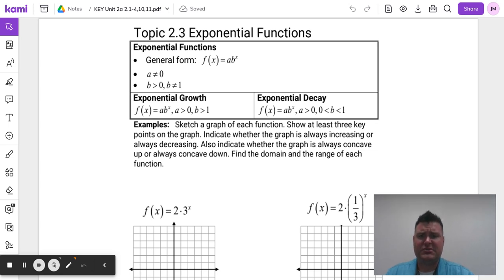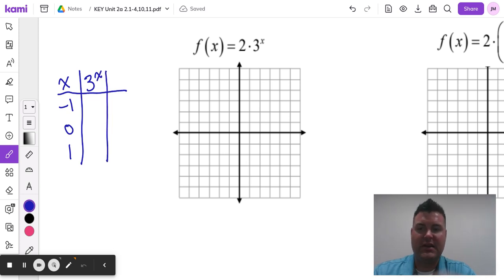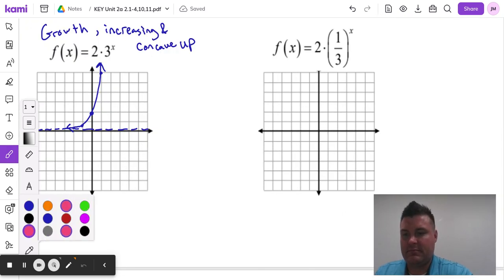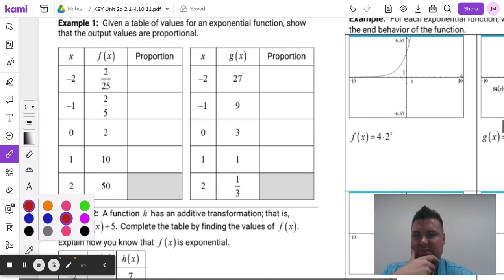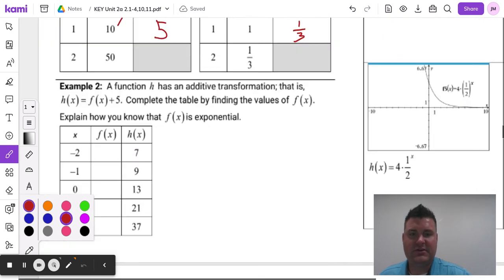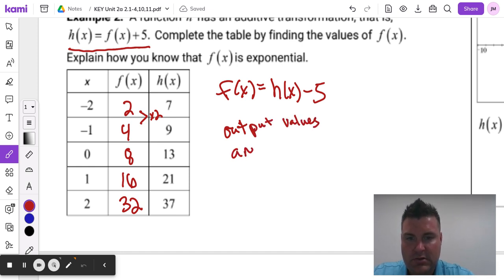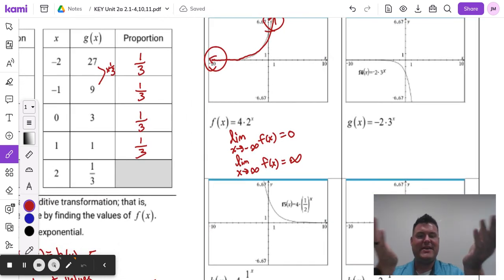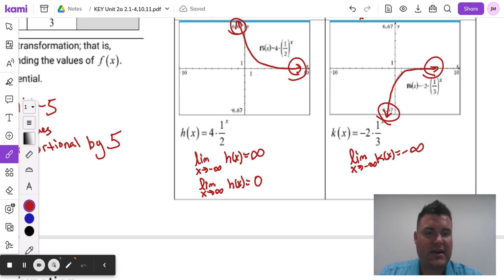AP PreCalculus - 2.3 Exponential Functions